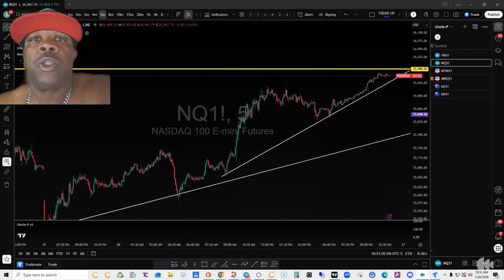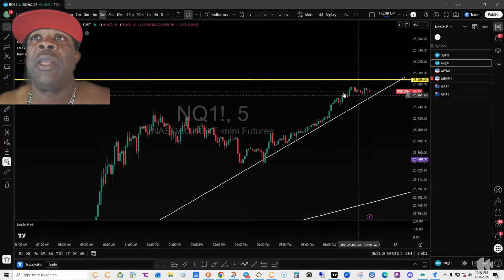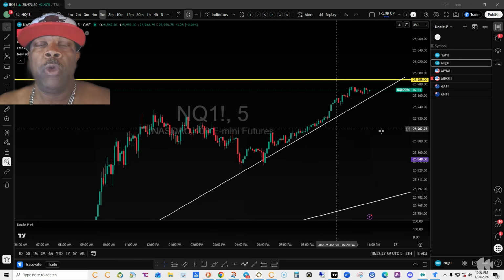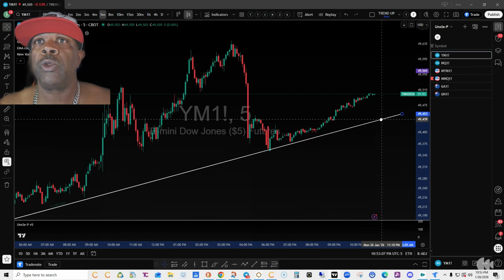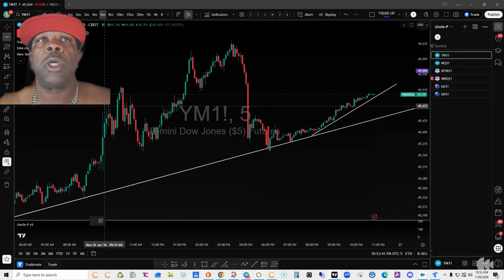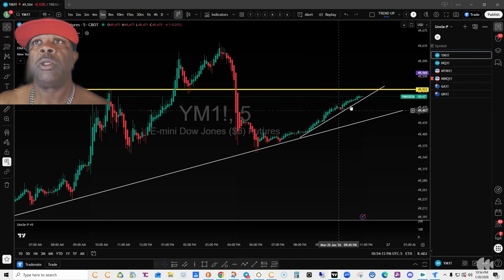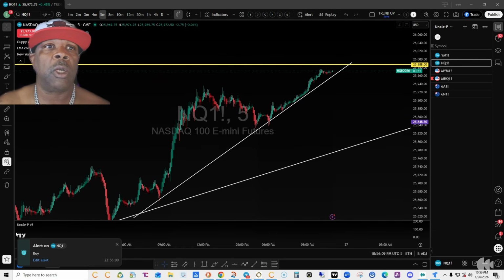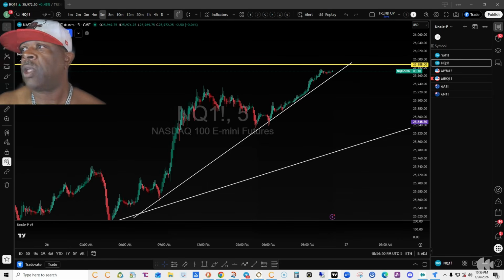2 EASY TRADES OUR GROUP TOOK.